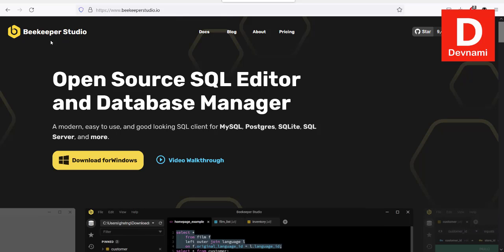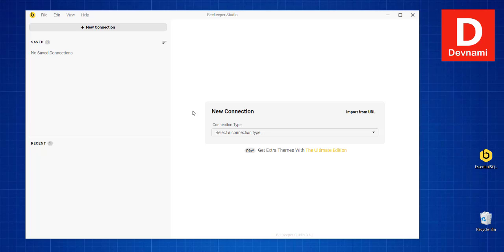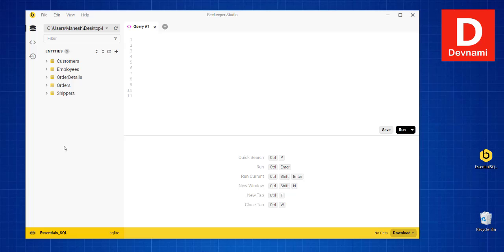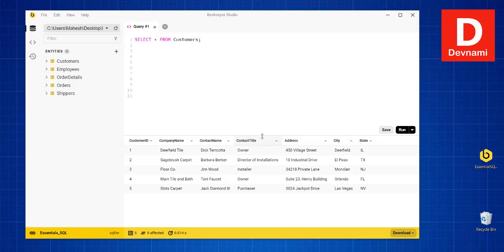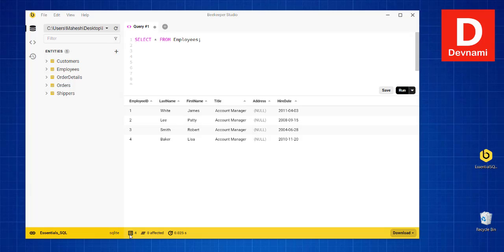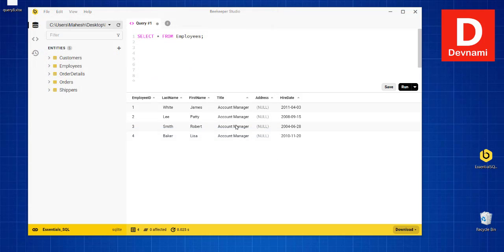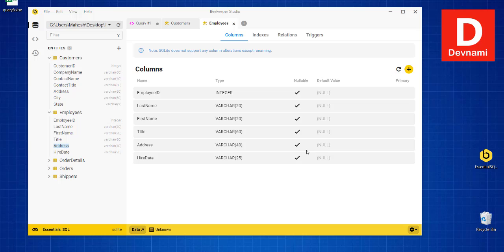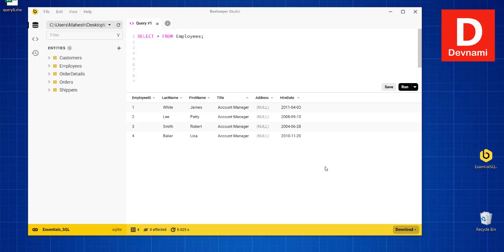Beekeeper Studio - How to Connect with SQLite Database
Learn How to Connect with SQLite using Beekeeper Studio. How do I create a database in beekeeper.